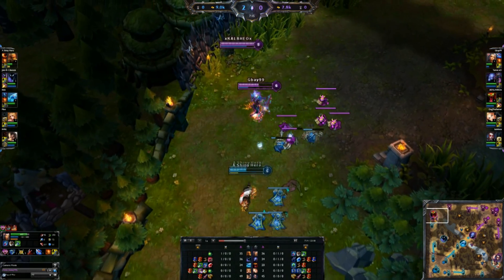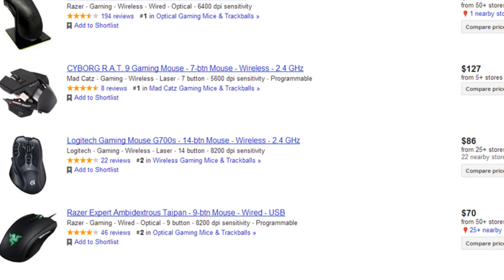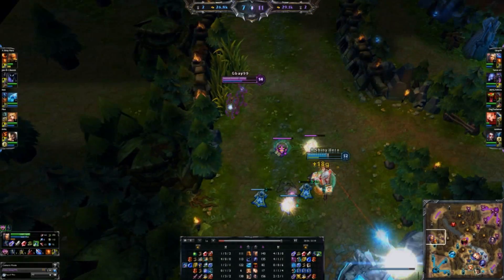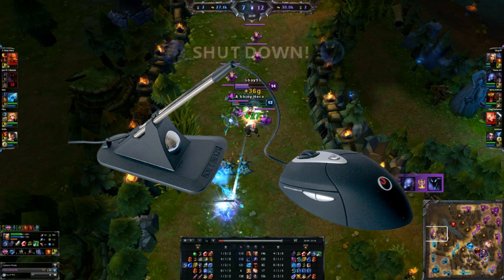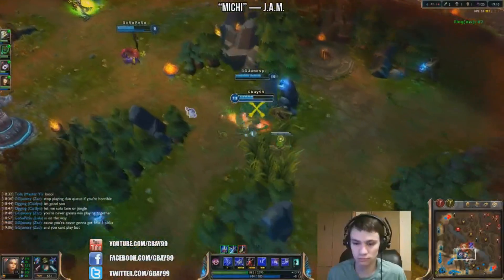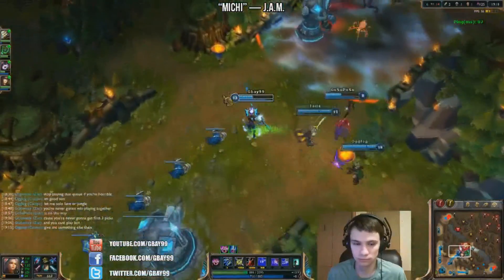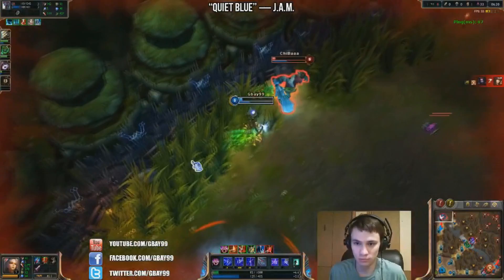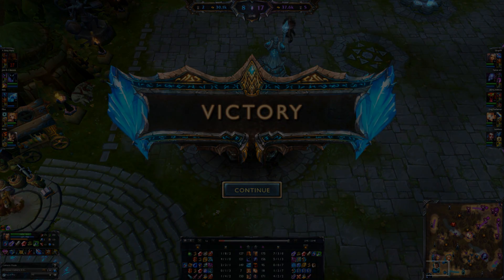A League of Legends Player's Guide to Fancy Gaming Products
All other products and companies mentioned in this video were purely mentioned by coincidence. No company commissioned this video. These are merely my thoughts and opinions.